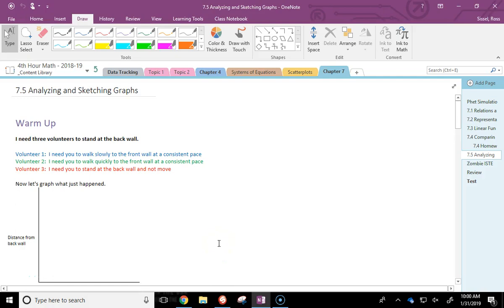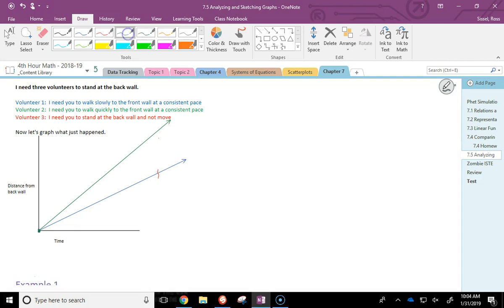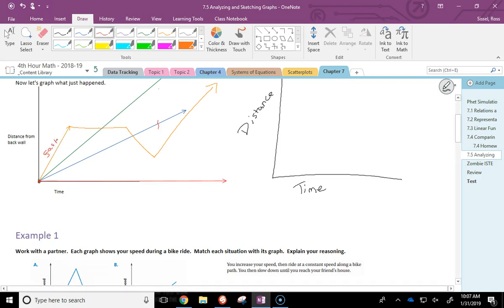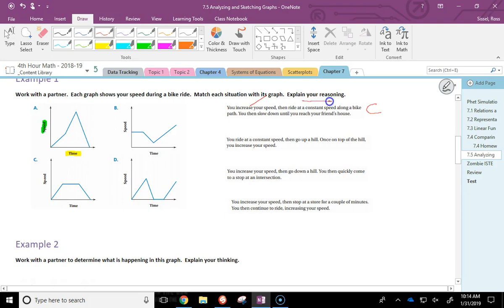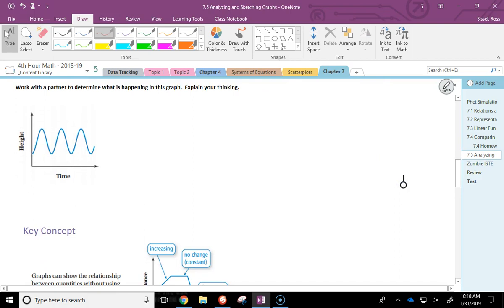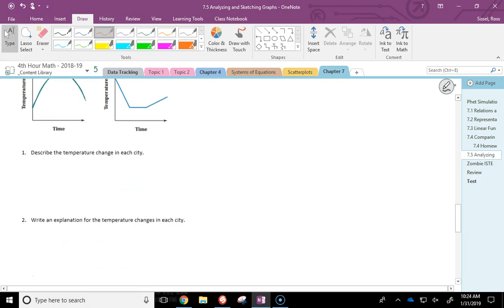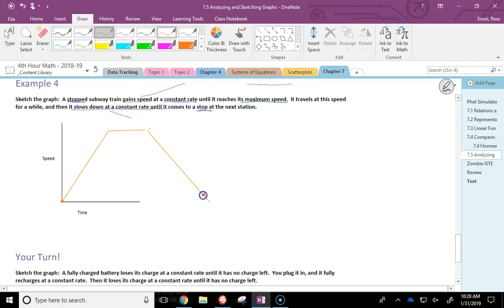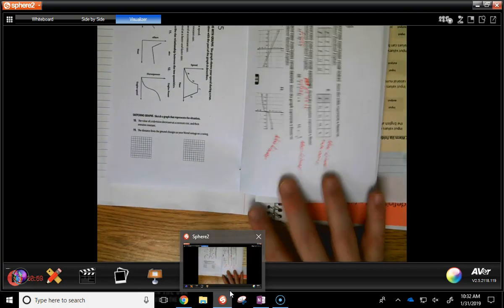L7 5 Analyzing and Sketching Graphs 4th Hr